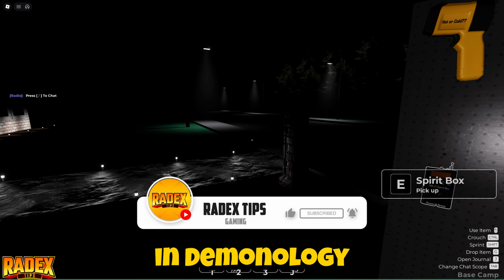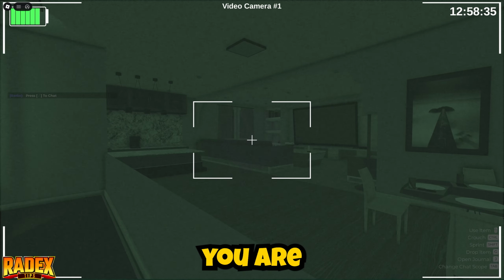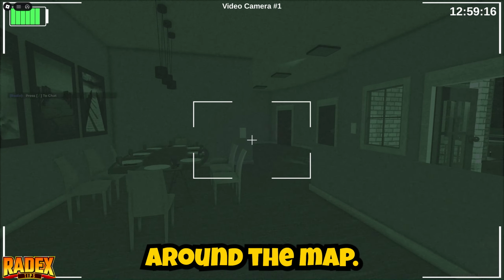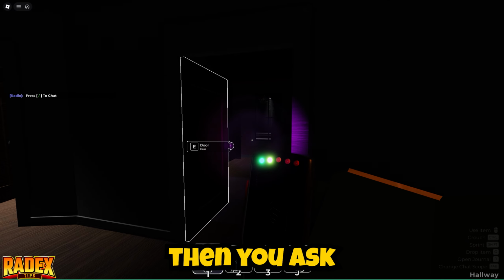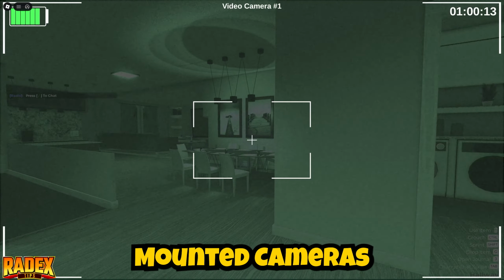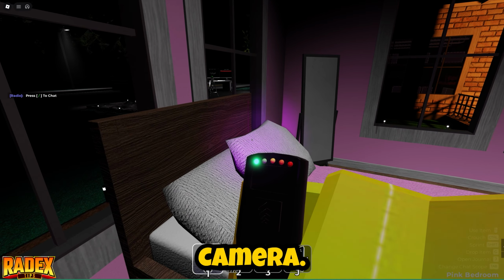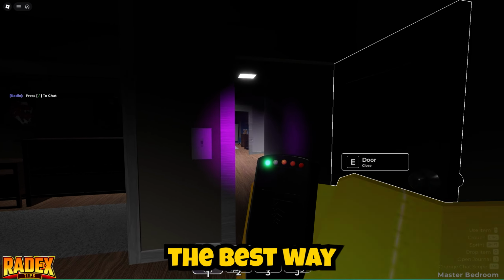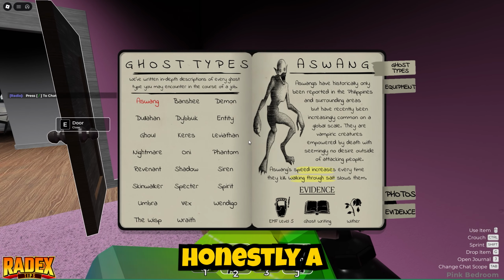How to FIND ALL TYPES of EVIDENCE in DEMONOLOGY FULL GUIDE Roblox